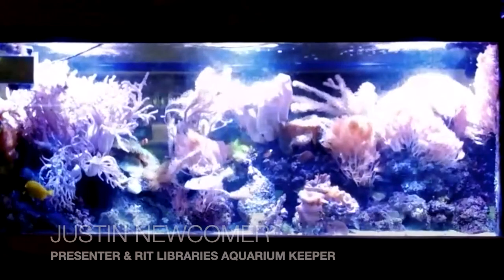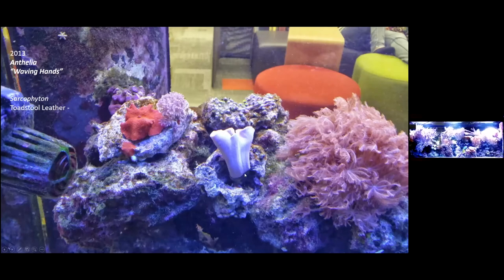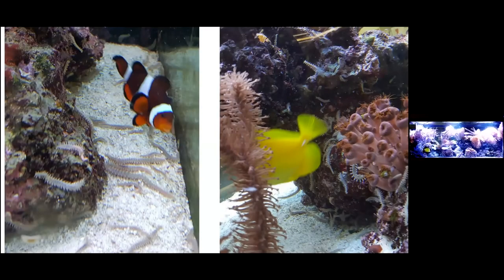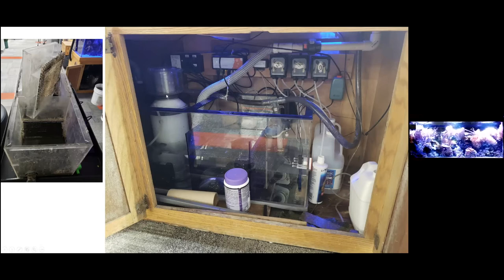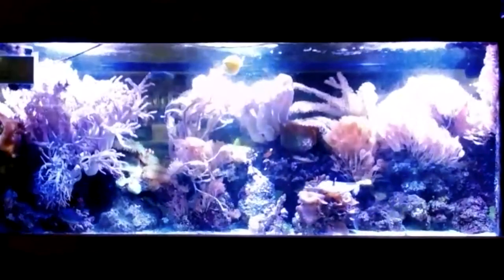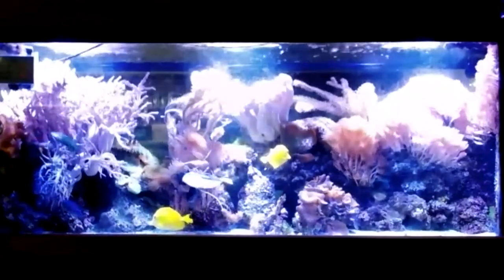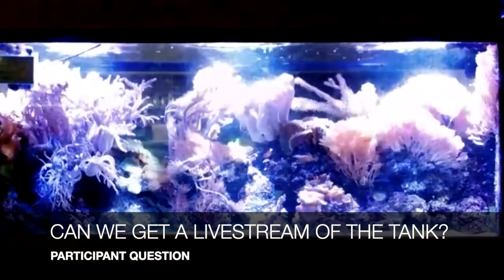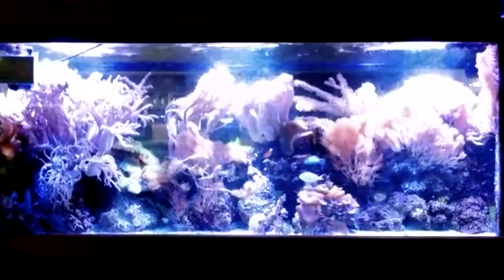Aquarium Virtual Tour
Justin Newcomer, RIT Libraries aquarium keeper, presents a virtual tour of the salt-water aquarium located on the first floor of Wallace Library.